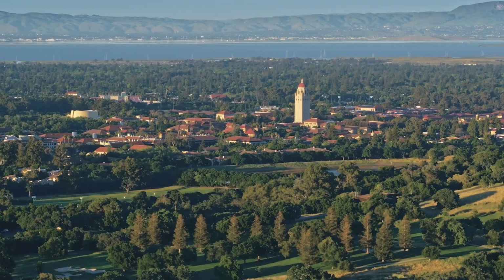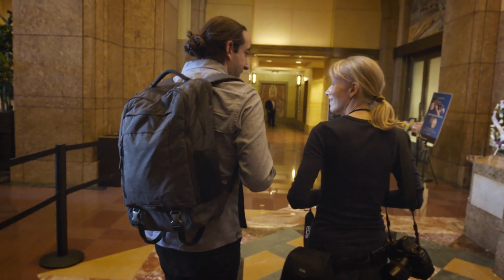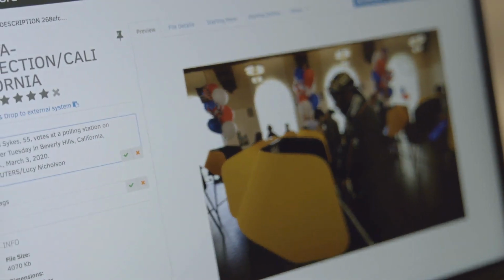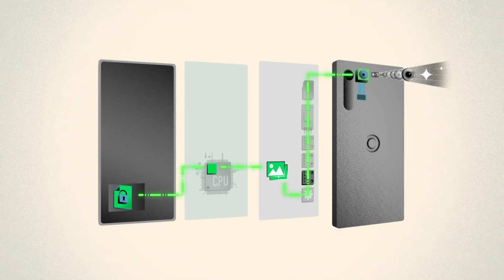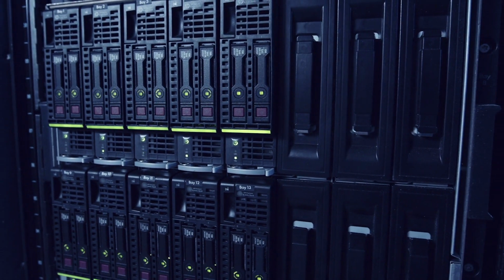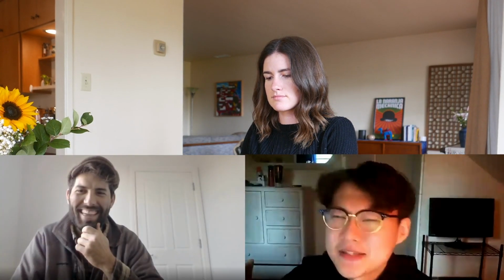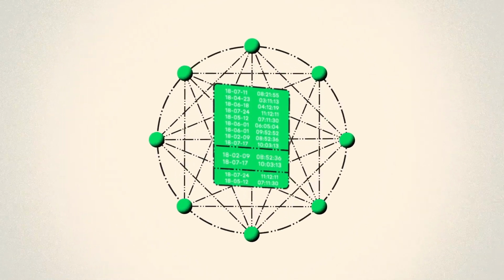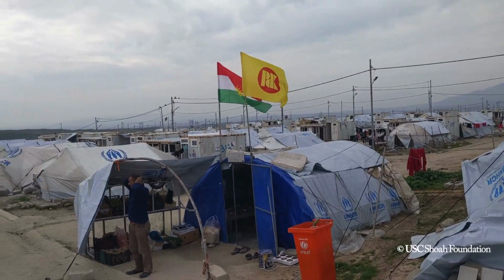Starling Case Study - Linking Protocols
See how Starling orchestrates image integrity across an array of Web3 protocols. We show how a people-powered signal flow creates a secure and decentralized web of knowledge. For us, this is what the future of activism and accountability looks like in the 21st century.

The Starling Framework for Data Integrity is a joint project between the USC Shoah Foundation and Stanford University’s Department of Electrical Engineering.